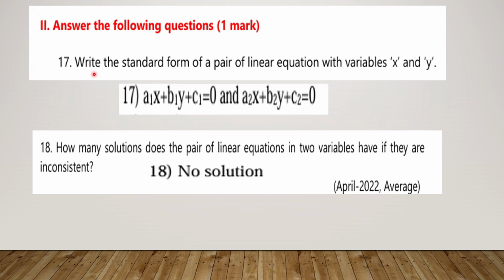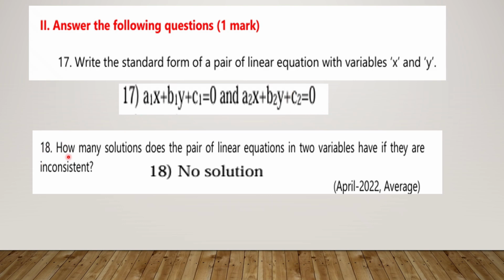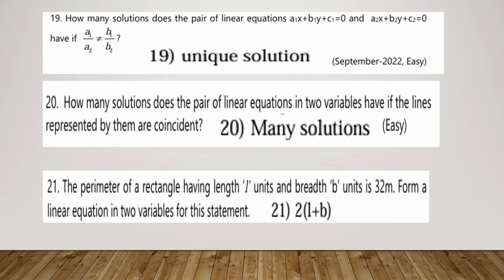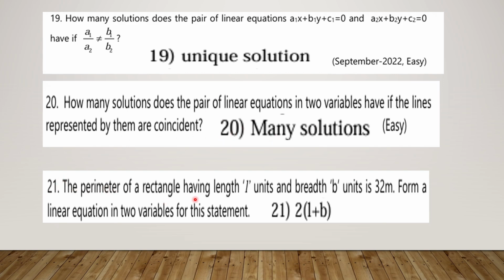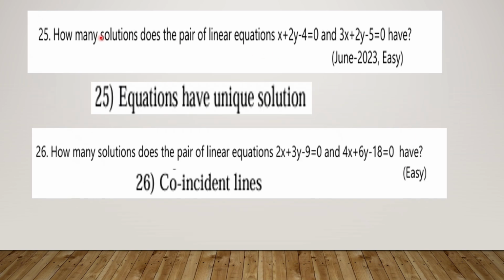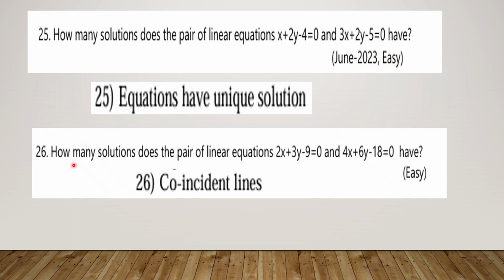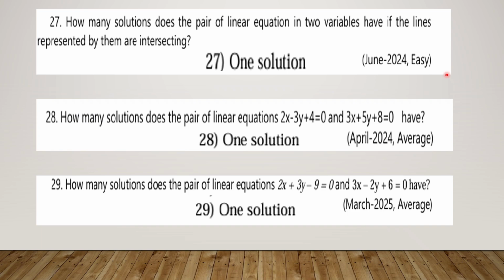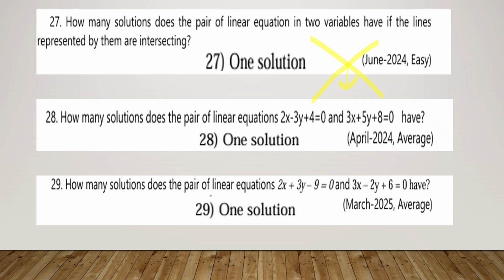📅 Day 2–1 MarkQuestions | LBA Solutions@MeghanaNetrekar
📚 Welcome to Day 2 of the 5-Day LBA Solutions Series!

In this video, we solve important 1-Mark Questions from Chapter 3.

✅ NCERT Based
✅ Step-by-Step Solutions
✅ Exam Focused